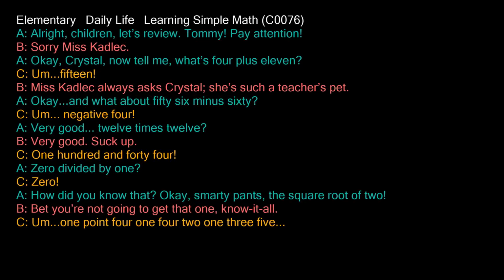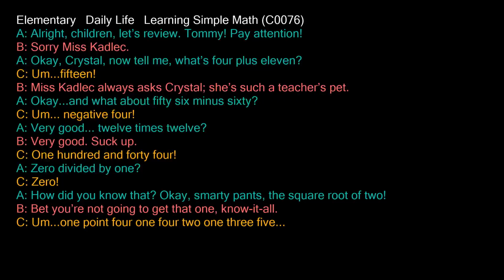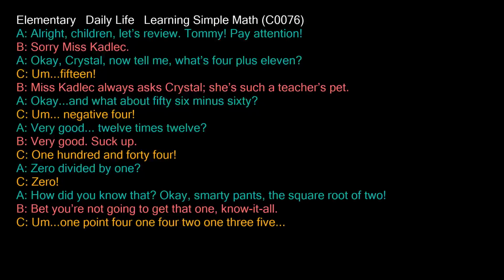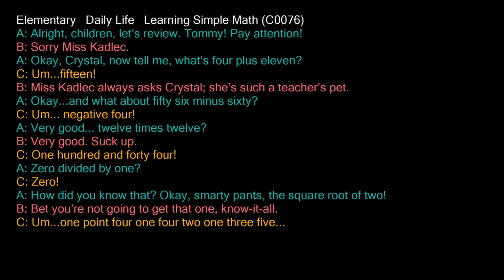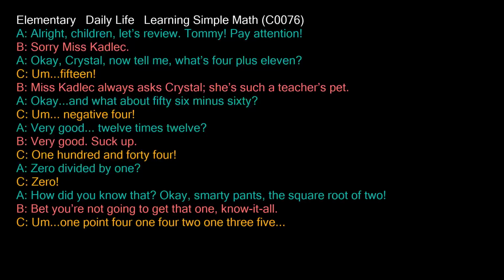EnglishPod365讲解版 76